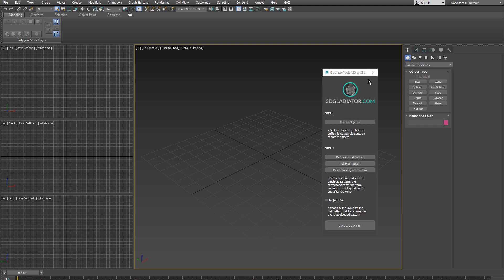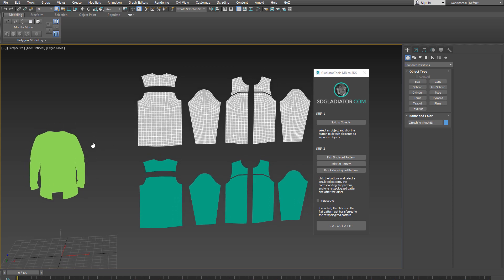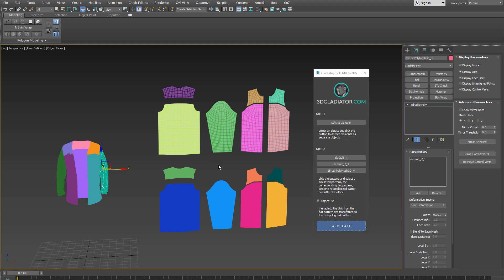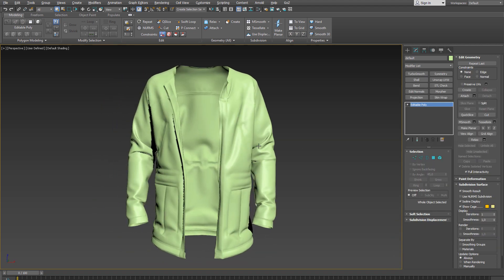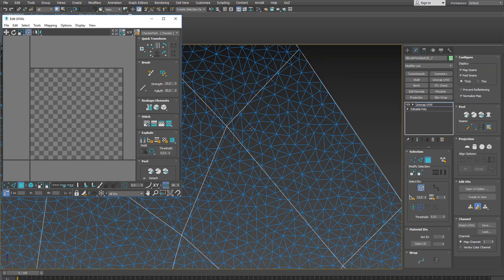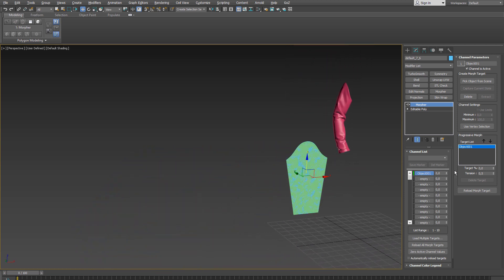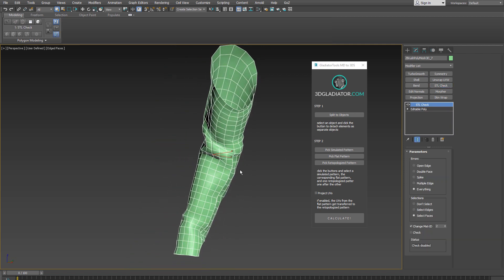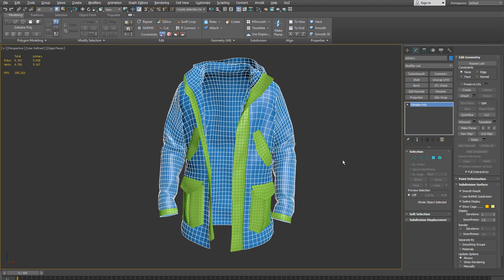From Marvelous Designer via 3ds Max to ZBrush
In this tutorial you will learn how to use a 3ds Max script to transfer your designs from Marvelous Designer to ZBrush.